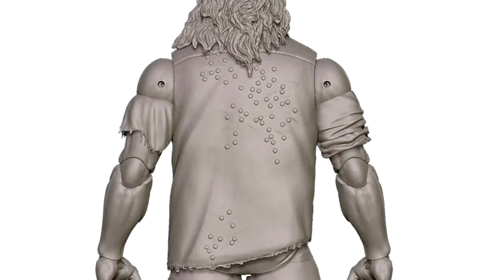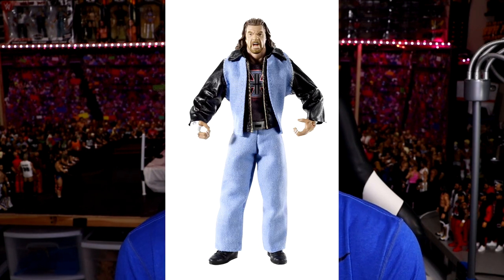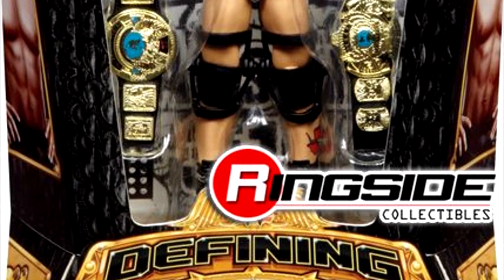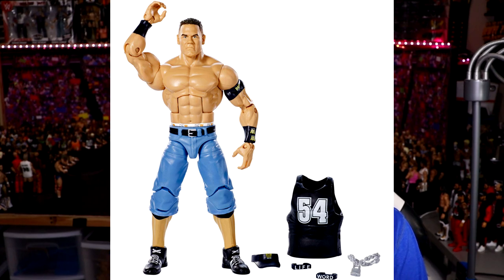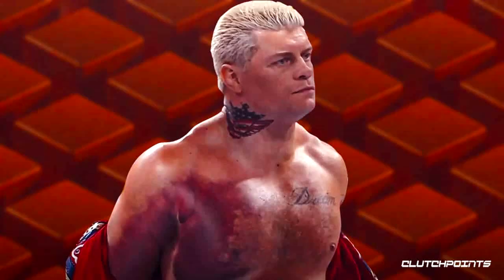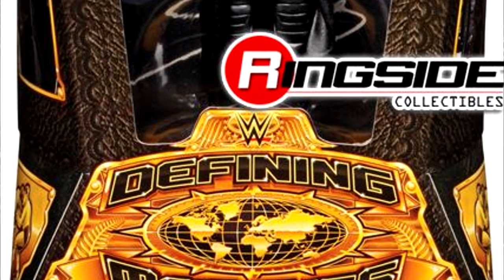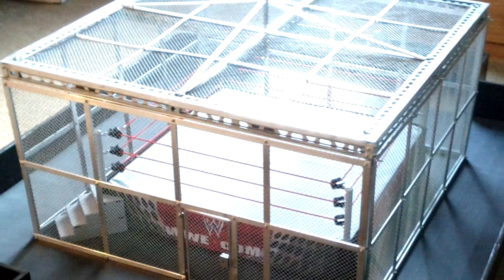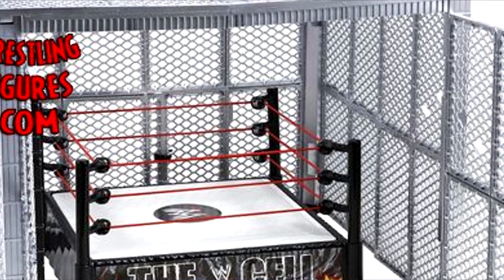Lets Talk About The NEW Defining Moments Line...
In todays video, MDT My Damn Toys is discussing the NEW 2023 Mattel WWE Elite Defining Moments line that will now be Ringside Exclusive! Mankind is the first figure from Mattel to redebut in the Elite Defining Moments line, What will come after that?